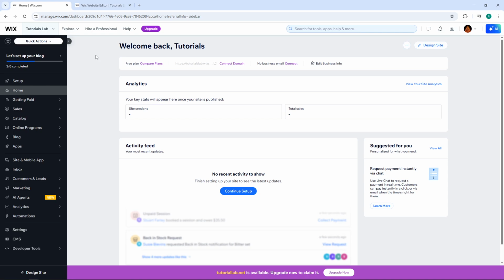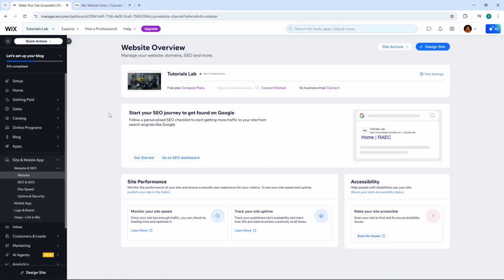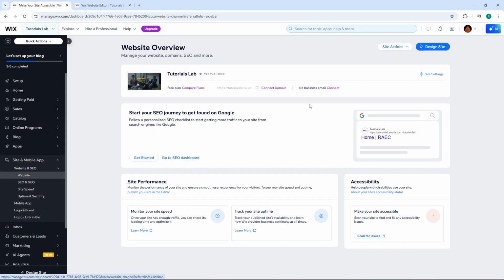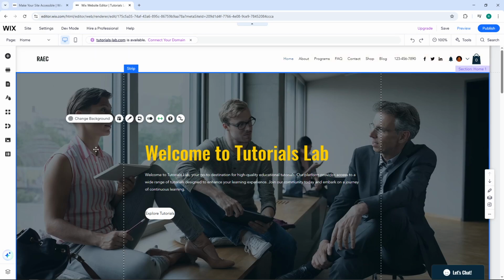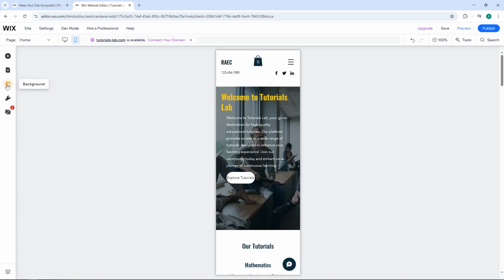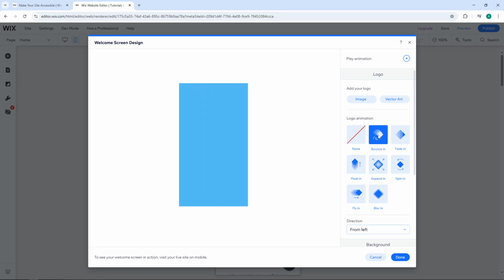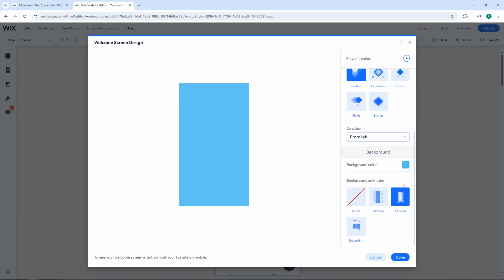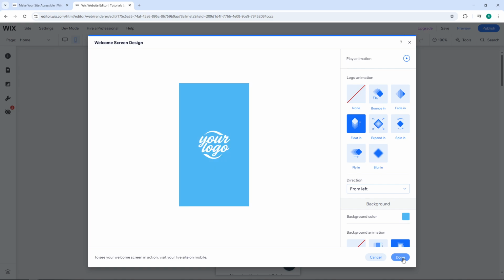How To Create A Loading Splash Page In Wix (Tutorial 2026)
Along the way, you'll learn how to create Wix loading splash page, build a splash screen on Wix website, add a preloader to your Wix site, setup custom Wix loading page tutorial, design an intro page in Wix platform, make a welcome splash screen Wix, Wix website preloading screen setup, enable Wix loading animation page, create a first page Wix design guide, launch a splash page on Wix, Wix site intro page creation guide, custom Wix preloader splash page tutorial